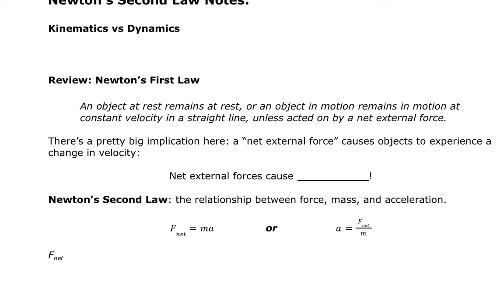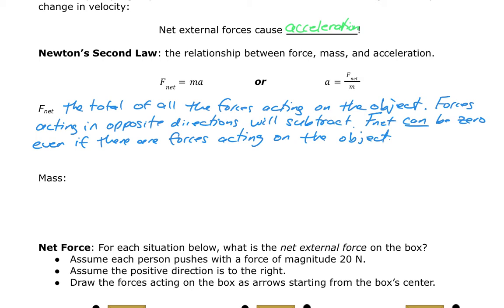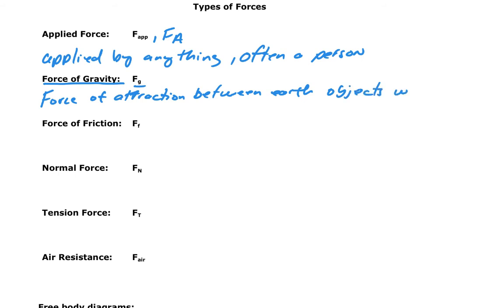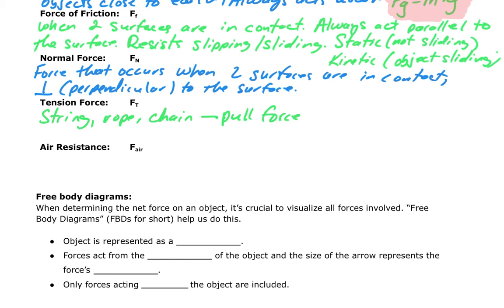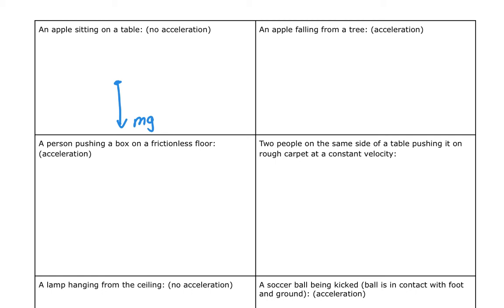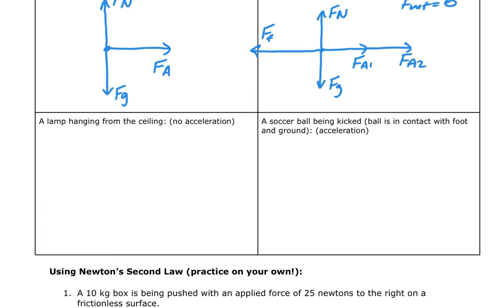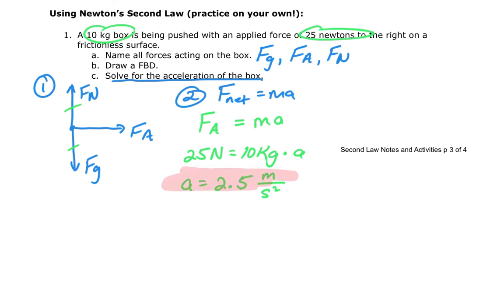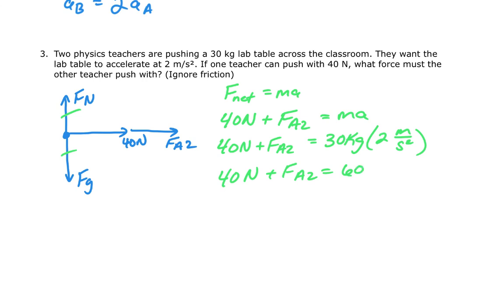05 Second Law Notes and Activities